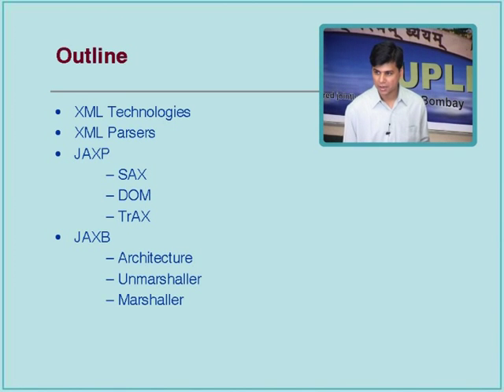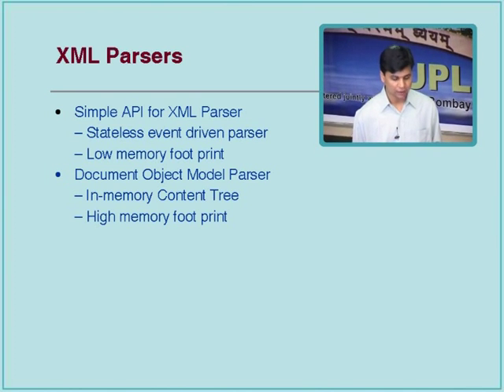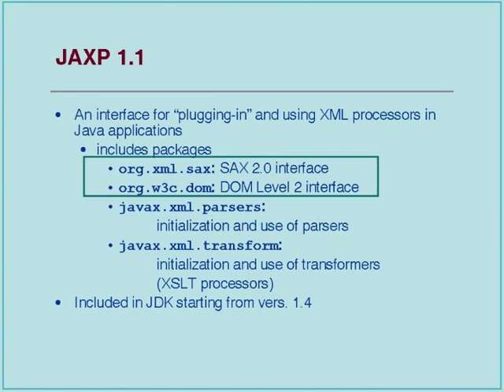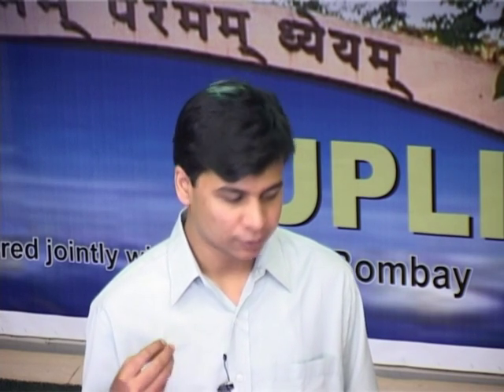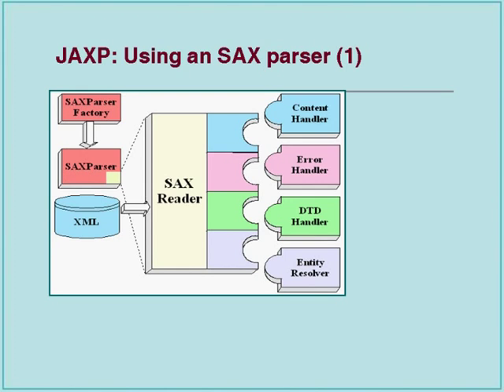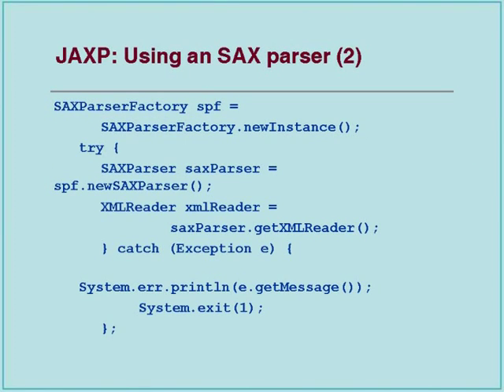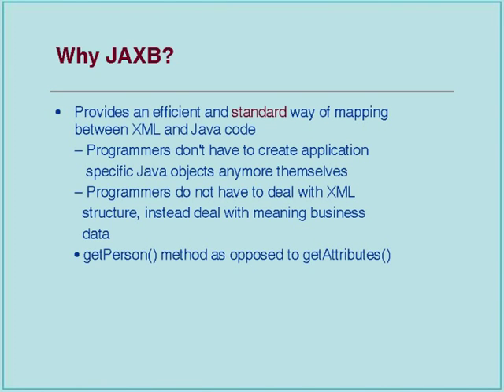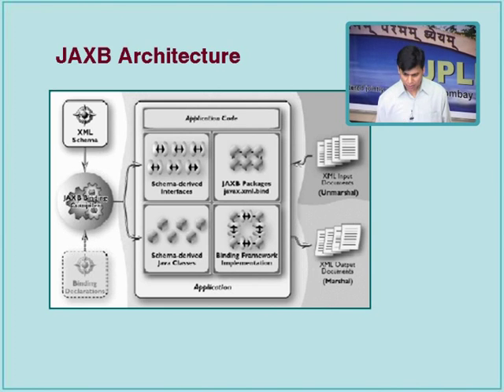SOA L4A Demo1